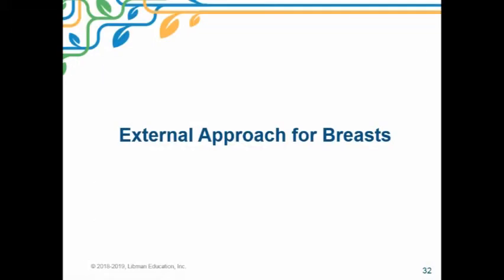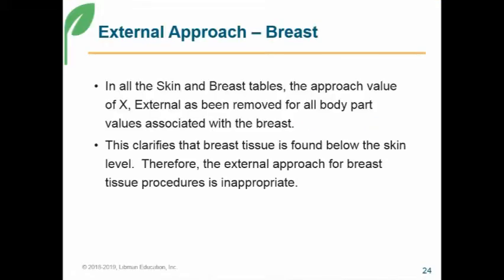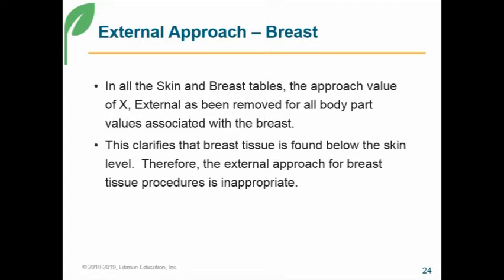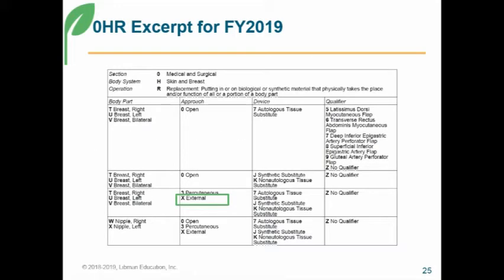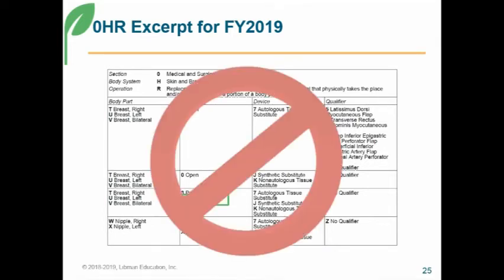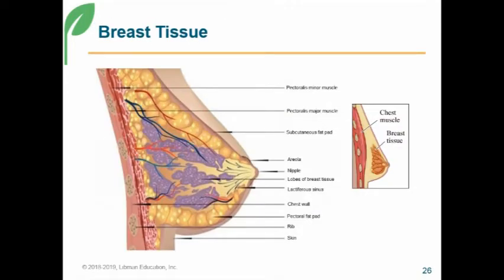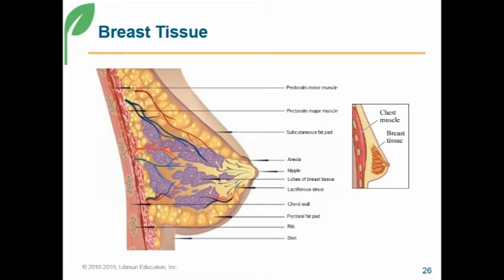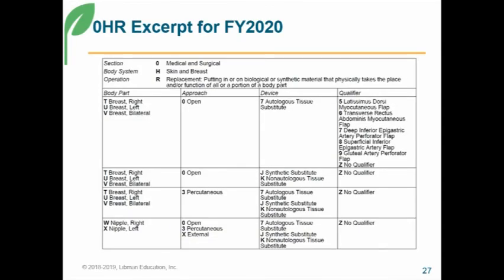ICD-10-PCS Code Set for FY 2020: Deletion of External Approach for Breast Tissue Procedures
Now available! FY 2020 ICD-10 Code Updates by nationally recognized coding expert Lynn Kuehn